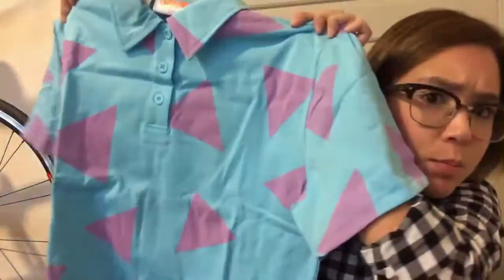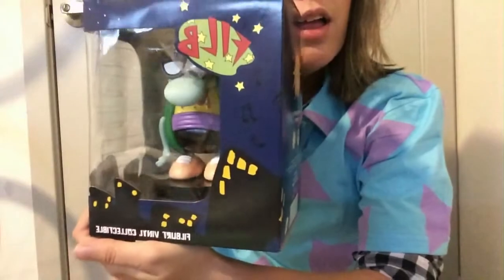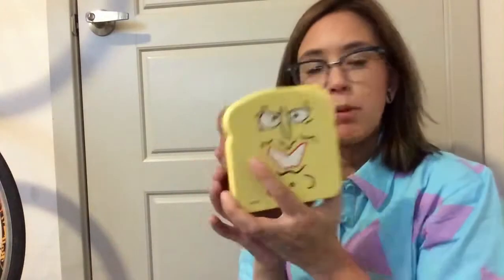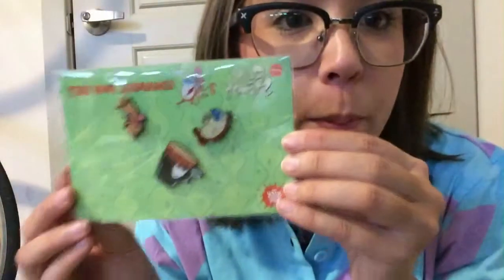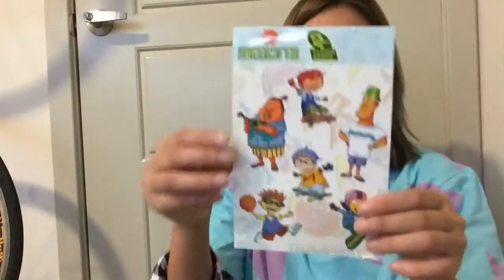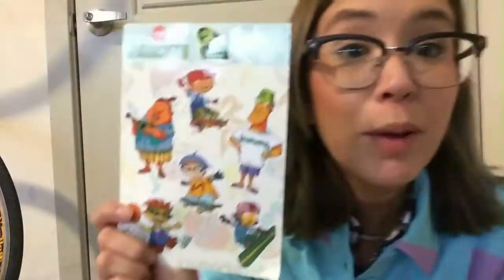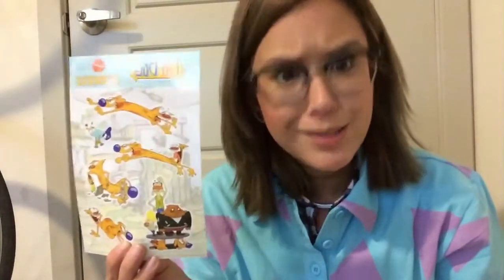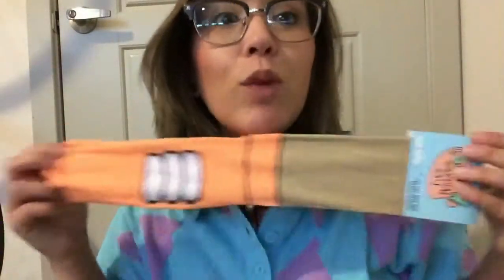The Nick Box Unboxing | Rewind Box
Here is an unedited Instagram story of me unboxing The Nick Box: Rewind Box. Find more at Instagram.com/thedameofalltrades